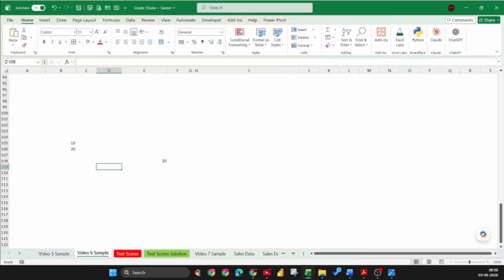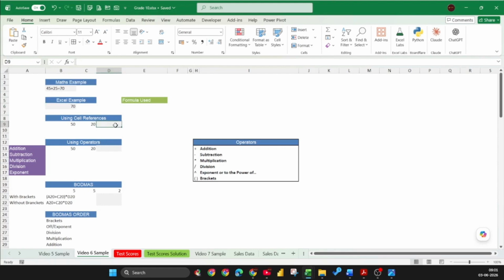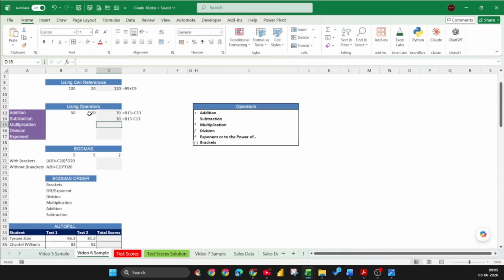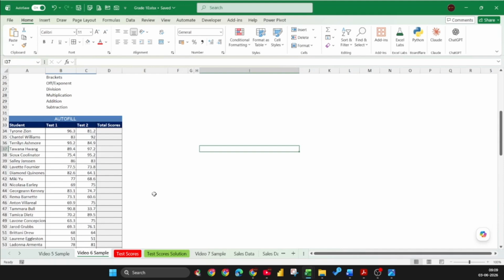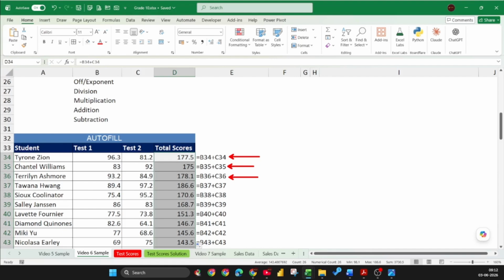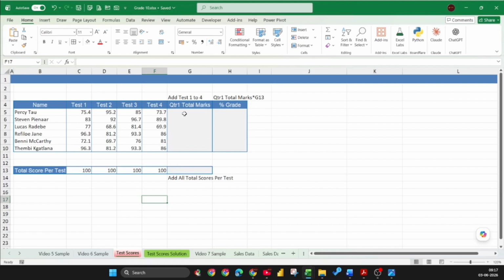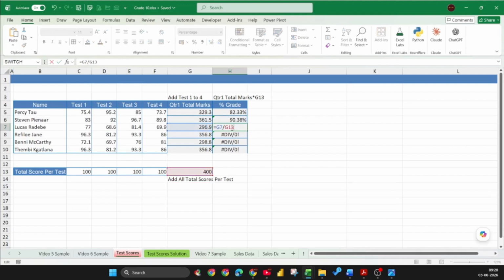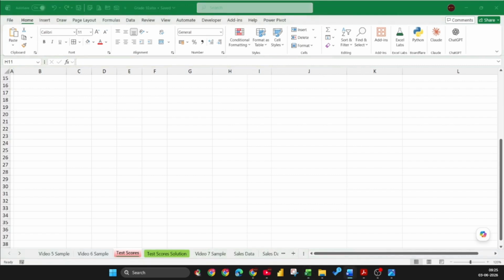6 🧮 Excel Formulas & Calculations: The Complete Beginner's Guide | Grade 10 CAT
Ready to unlock the true power of Microsoft Excel? In this comprehensive Grade 10 CAT tutorial, you'll learn how to create formulas, perform calculations, use cell references, apply the correct order of calculation (BODMAS), and save hours of work with AutoFill.

Formulas are the engine that drives spreadsheets. Whether you're calculating totals, percentages, discounts, VAT, or analysing marks, understanding formulas is one of the most important Excel skills you'll ever learn.

📚 In this video:
✅ What a formula is and how it works
✅ The Formula Bar explained
✅ Basic calculations in Excel
✅ Addition, subtraction, multiplication, and division
✅ Using cell references instead of typing values
✅ Dynamic calculations that update automatically
✅ Understanding BODMAS and calculation order
✅ Using brackets correctly in formulas
✅ AutoFill and relative cell references
✅ Creating formulas quickly across large datasets
✅ Practical spreadsheet examples
✅ Common formula mistakes and how to avoid them

🎯 CAT Topic Coverage:
• Basic Calculations and Operators
• Using Cell References in Formulas
• Order of Calculation (BODMAS)
• AutoFill
• Relative Cell References
• Practical Spreadsheet Applications

💡 Key Skills You'll Master:
✔ Create professional Excel formulas
✔ Use cell references effectively
✔ Apply BODMAS correctly in spreadsheets
✔ Build dynamic calculations that update automatically
✔ Use AutoFill to save time
✔ Create percentages, totals, and calculations
✔ Avoid common formula errors

🚀 Real-World Applications:
In this lesson you'll learn how businesses calculate sales totals, discounts, VAT, percentages, averages, and other important financial calculations using Excel formulas. These are skills used every day in offices, schools, and workplaces around the world.

📈 By the end of this video, you'll understand:
• Why formulas are more powerful than calculators
• How Excel automatically recalculates results
• How to use formulas efficiently across large datasets
• Why cell references make spreadsheets flexible and reusable

This lesson is essential for Grade 10 CAT students preparing for practical assessments, exams, and future spreadsheet projects.

📚 Part of the Complete Grade 10 CAT Spreadsheets Series.